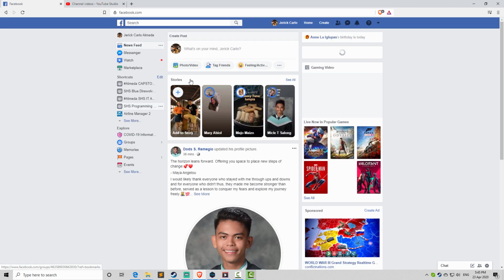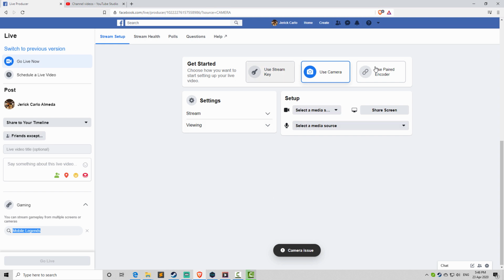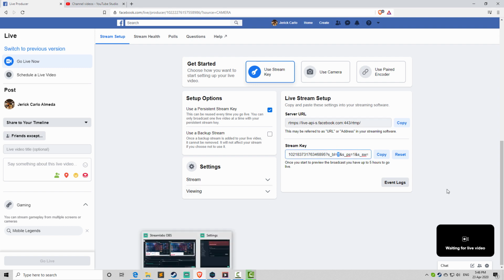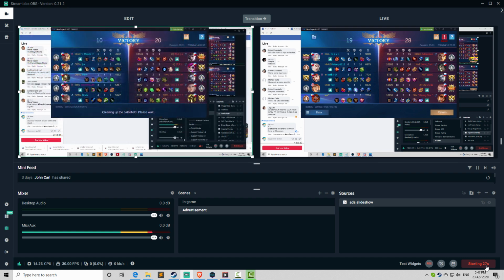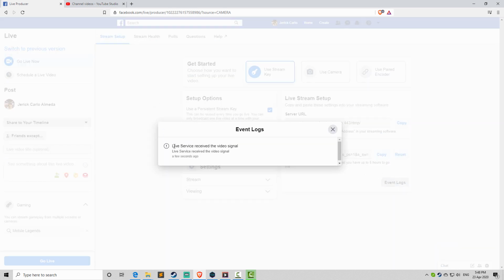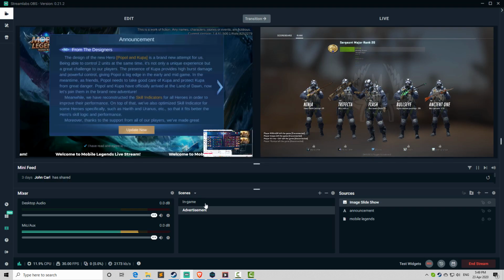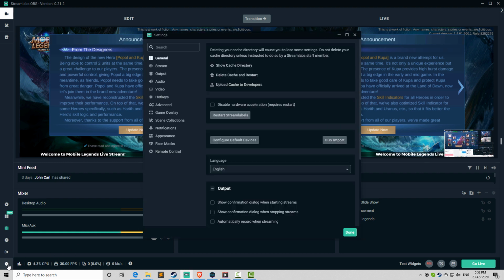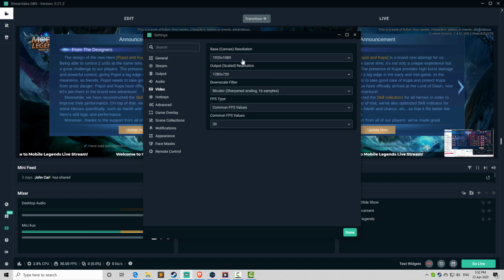How to change settings in Streamlabs OBS? Stream Delay, Output, Video and Facebook Live